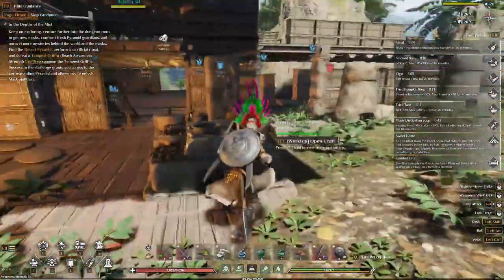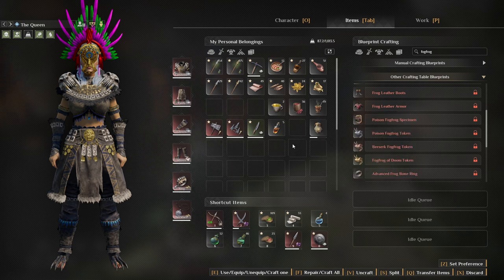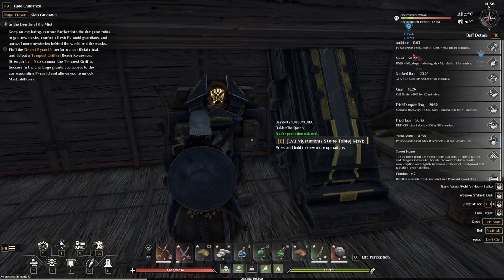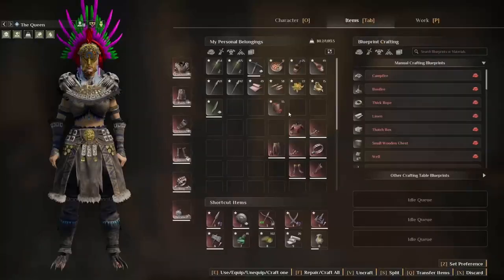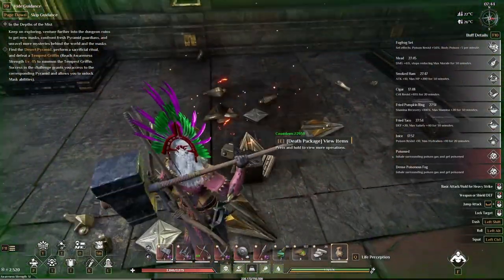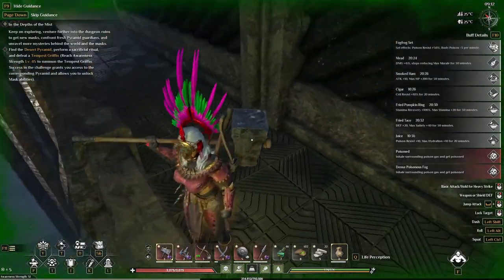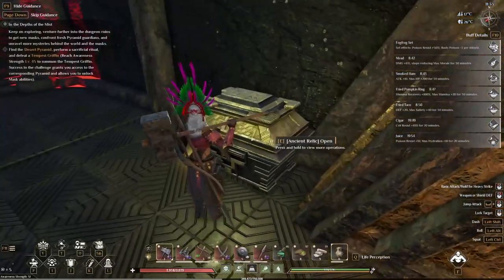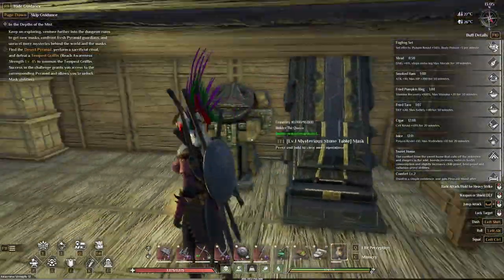Soulmask Solo - Day 33: Berserk Frog, & Restrictive Module for the Torch of Eternity